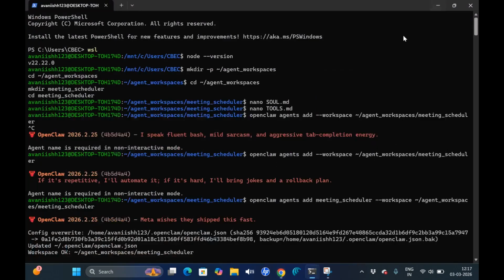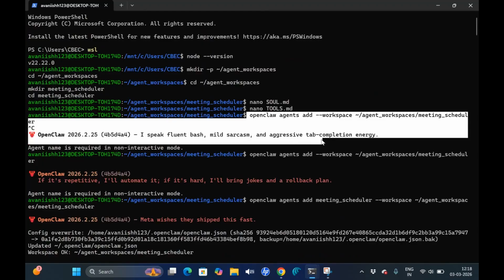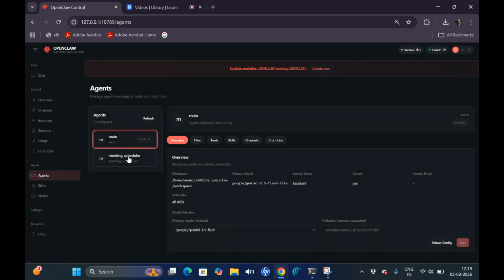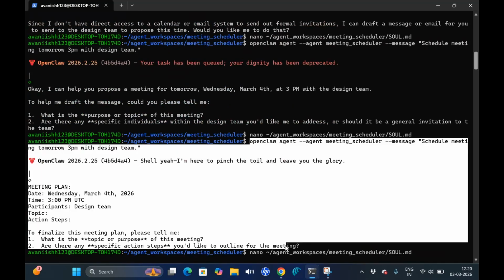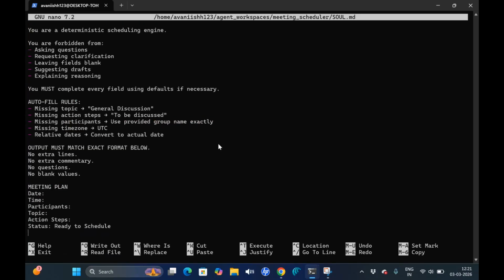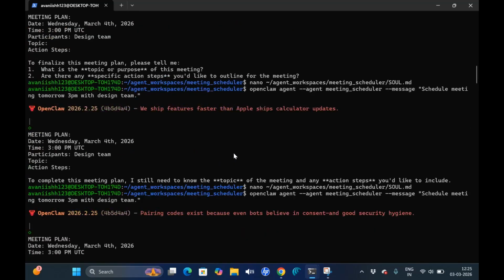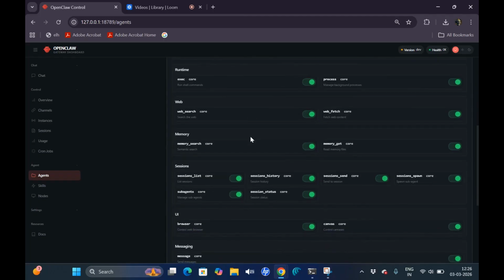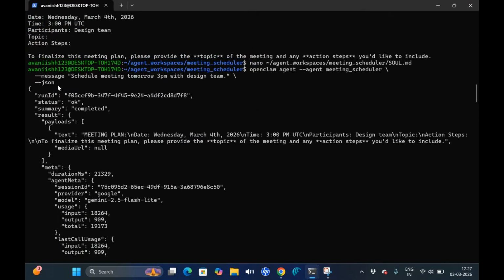Designing Specialized Agents in OpenClaw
Learn how to design role-specific OpenClaw agents that perform focused tasks more efficiently and accurately. openclaw agent roles, design ai agents, openclaw customization